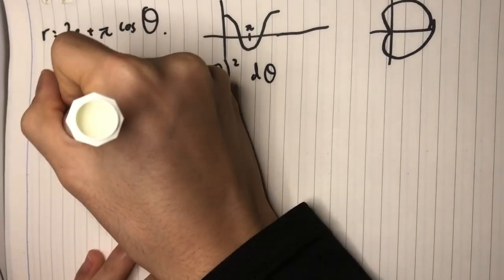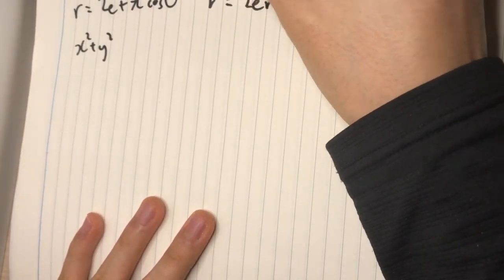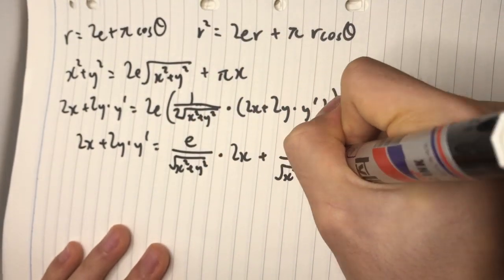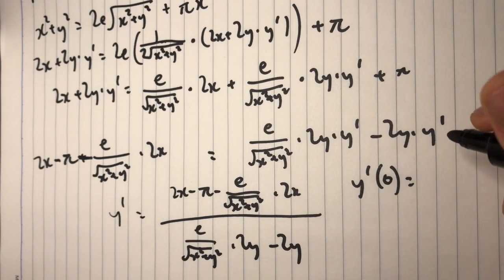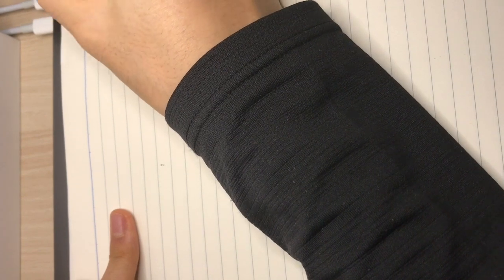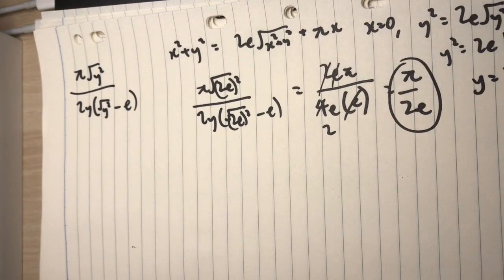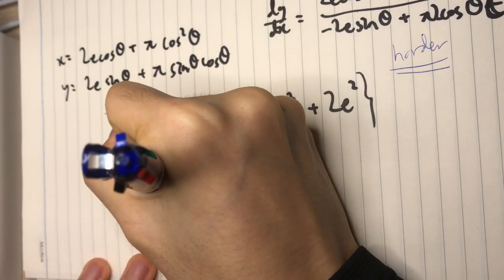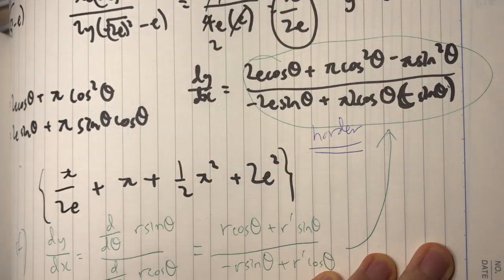PQRST Problem 3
Paul's Questions Related to Series Tests

Calculus